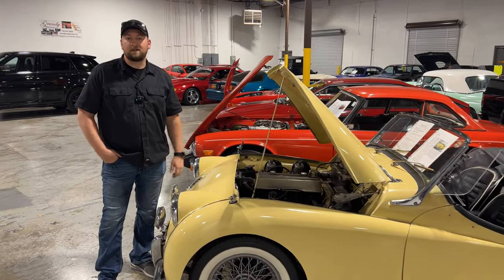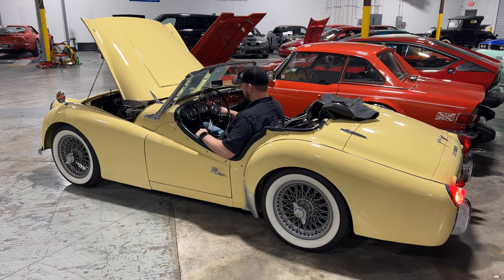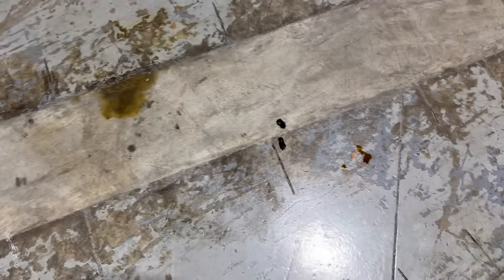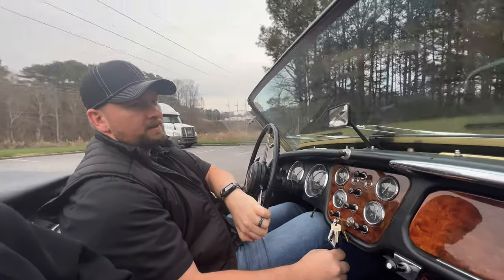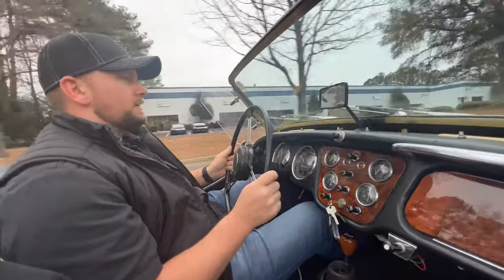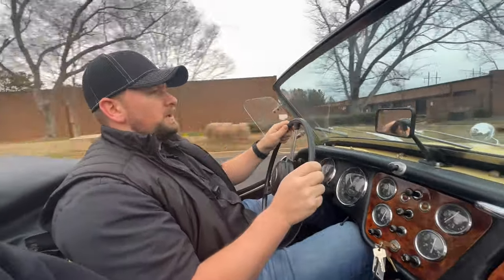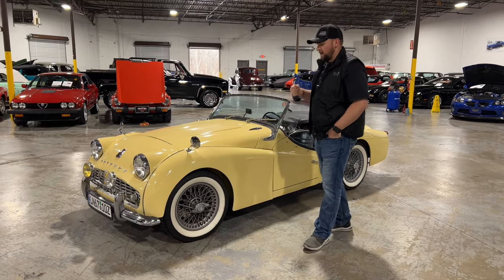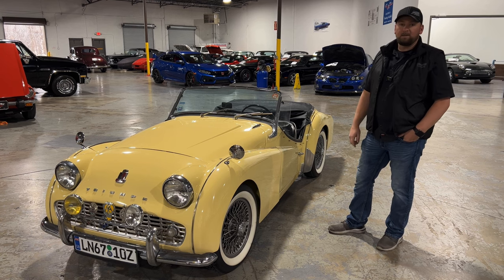RARE 1957 Triumph TR3A - Collectible Motorcar of Atlanta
Collectible Motorcar of Atlanta is your outlet for anything classic and collectible, and this 1957 Triumph TR3A is no exception. The TR3A is a British sports car that was produced by Triumph from 1955 to 1962. A very popular and stylish vehicle, with 1957 being the first year of the TR3A. The TR3A was a minor update from the TR3, which included a new wide front grill, exterior door handles, lockable boot handles, and came with a full tool kit as a standard (which was an option on the TR3). The total production run of the TR3A was 58,236. The Triumph TR3 is the first production car to include standard disc brakes, which were continued on the TR3A facelift.
This gorgeous TR3A comes in striking yellow paint with gorgeous black leather interior outlined in white. These Triumph's are known for the angled panel windows on both sides of the front windshield, which ties together the car nicely. Powering this beauty is a 1,991 cc (121.5 cu in) straight 4 cylinder which is backed by a 4-speed with overdrive (highly desirable option) which is powered by a switch on the dash. Hop in this beauty and cruise at highway speeds on your way to your next car show. Give us a call today for more information!
Phone:
Address:
1750 Enterprise Way Suite 109 Marietta GA 30067
Hours of Operation:
Sunday – Closed